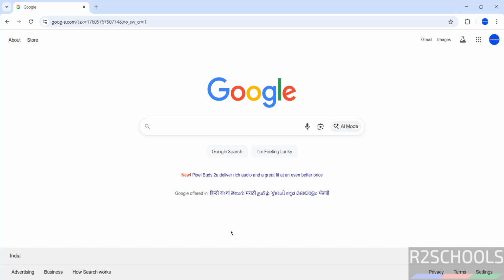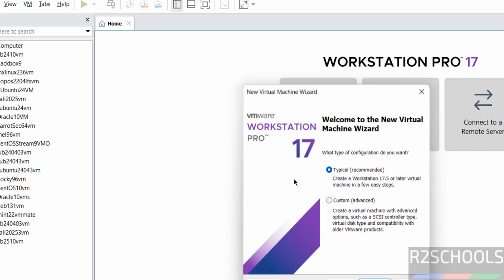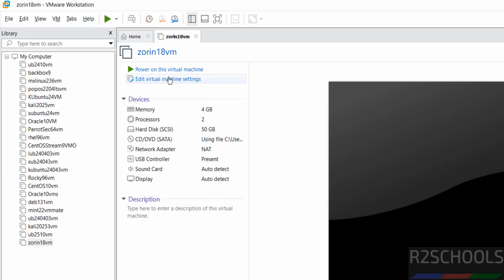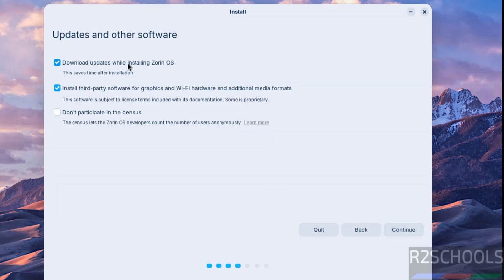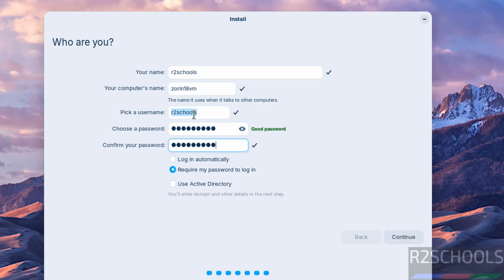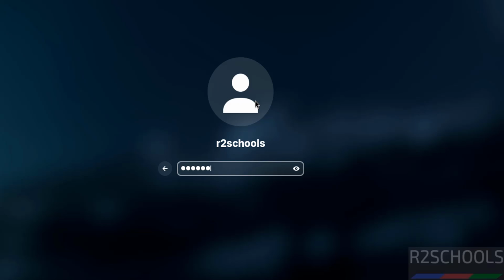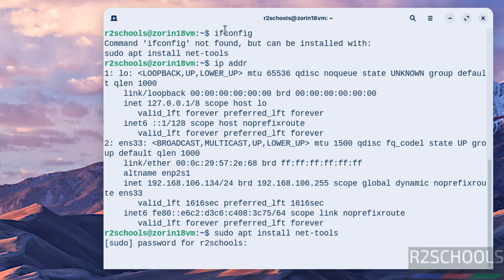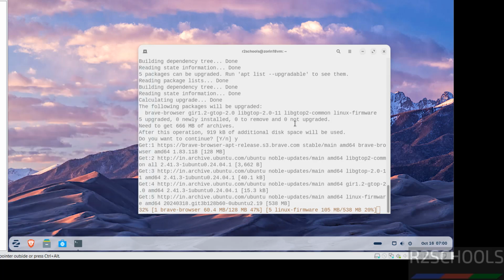Install Zorin OS 18.0 on VMWare Workstation🔥 Full Step-by-Step Setup Guide (2025 Update)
🚀 Zorin OS 18.0 is here — faster, sleeker, and smarter than ever! 😱
In this video, learn how to download and install Zorin OS 18.0 on VMWare step-by-step. Perfect for beginners, Linux enthusiasts, and Windows users who want to try out Zorin OS 18.0 safely in a virtual environment. 💻

In this video, you’ll learn:
✅ How to download the latest Zorin OS 18.0 ISO file (official link) 🌍
✅ Full installation process on VMWare (step-by-step) ⚙️
✅ Best VMWare settings for smooth performance 💨
✅ How to install Guest Additions for full-screen mode 🖥️
✅ Quick look at Zorin OS 18.0’s new features & interface 🎨

💥 Watch till the end to make your Zorin OS 18.0 virtual machine run like a pro!

Zorin OS 18.0 VMWare installation,
Download Zorin OS 18 ISO file,
How to install Zorin OS 18 on VMWare,
Zorin OS 18.0 setup guide 2025,
Zorin OS 18 installation tutorial,
Zorin OS 18.0 latest version download,
Zorin OS VMWare setup,
Zorin OS 18.0 full installation,
Zorin OS for beginners 2025,
Zorin OS 18.0 Linux desktop review,
Zorin OS 18 features and setup,
VMWare Linux installation 2025,
Zorin OS 18.0 guest additions install,
Zorin OS 18 VMWare performance tips,
Install Zorin OS 18.0 step by step,